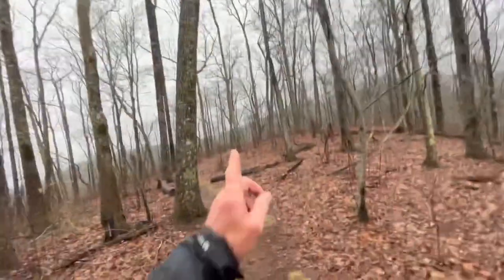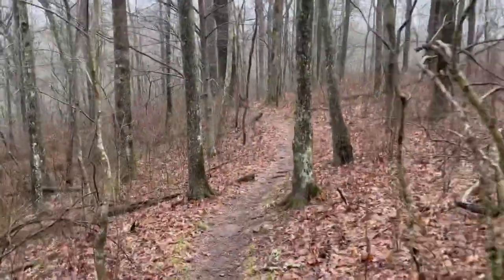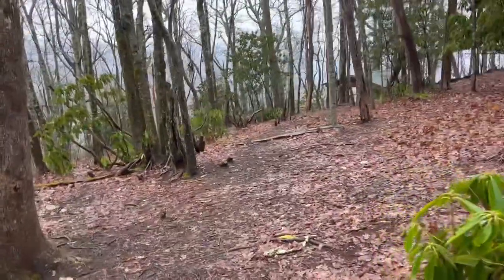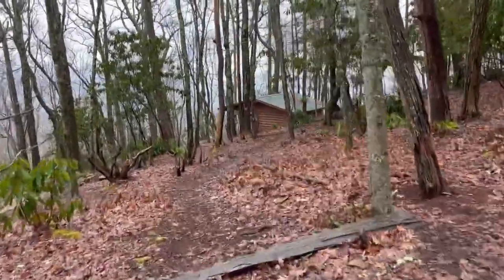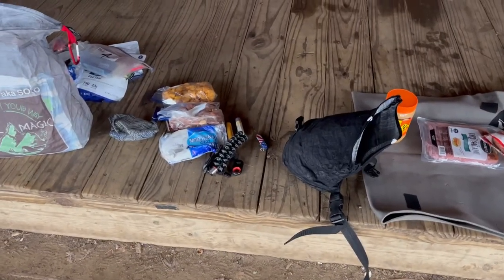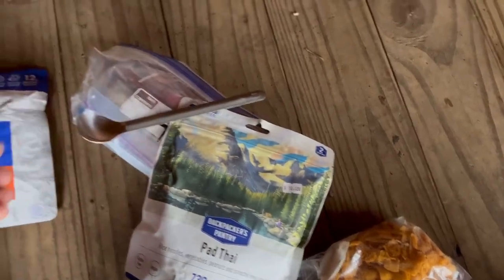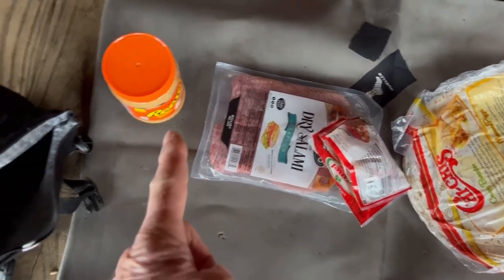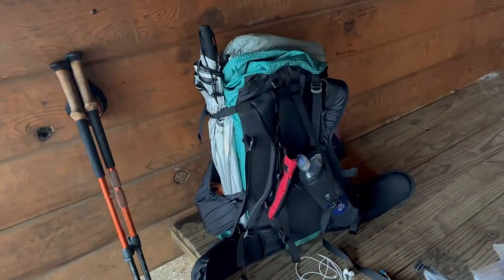Appalachian Trail Day 14